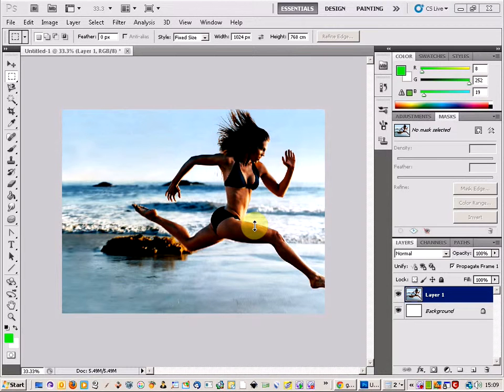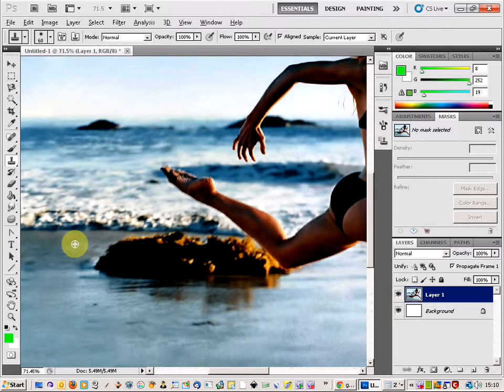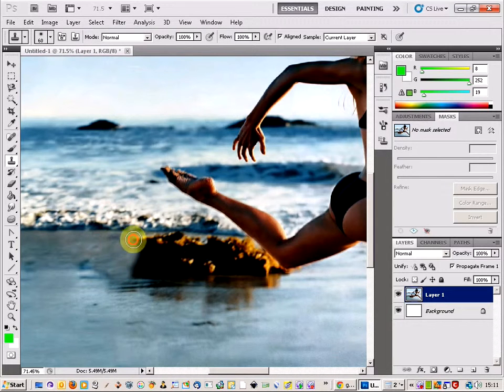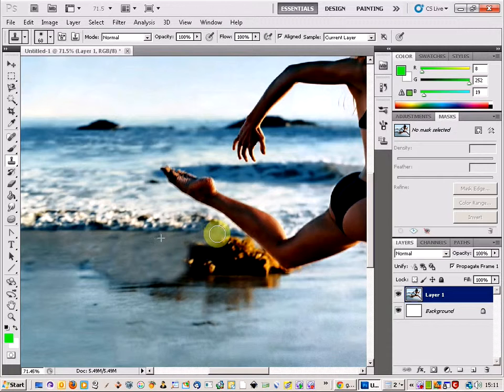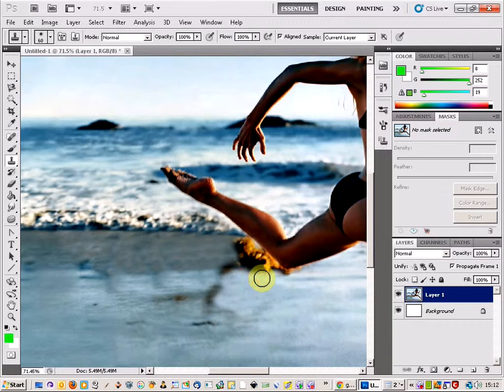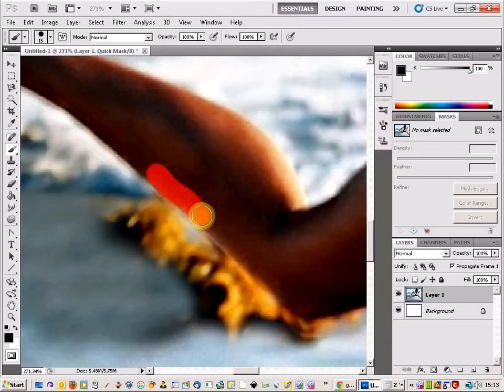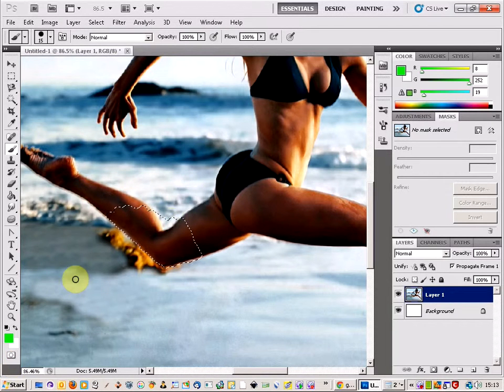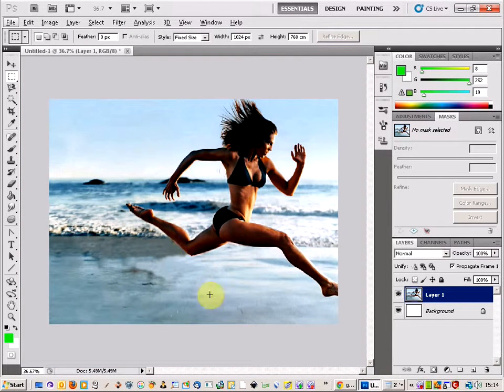How to use the clone stamp tool in photoshop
How to use the clone stamp tool to remove unwanted objects in photoshop